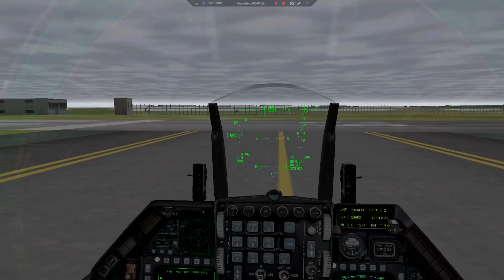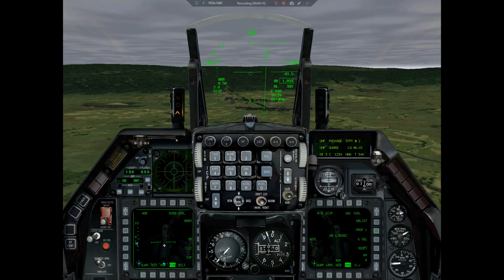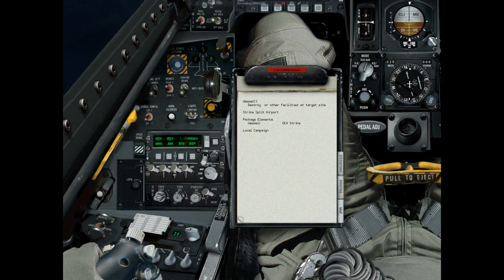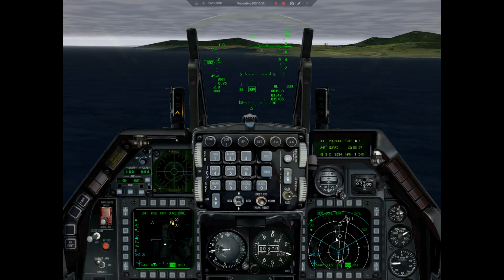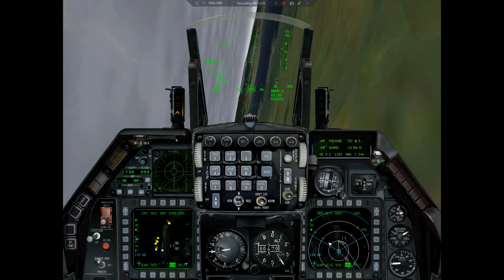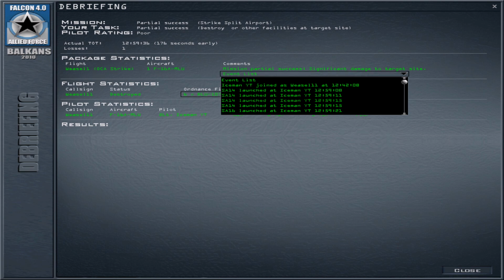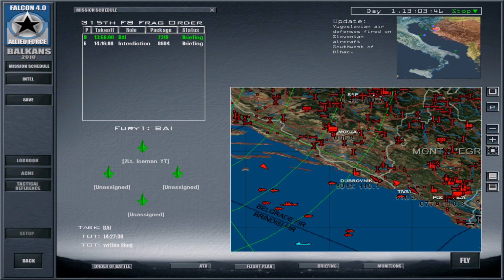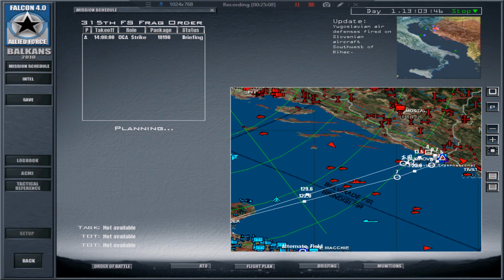Falcon 4 Allied Force (2005) - Offensive Counter Air mission - Split - Flight